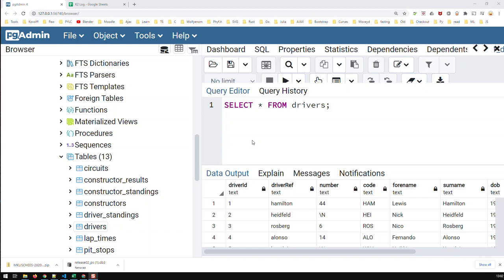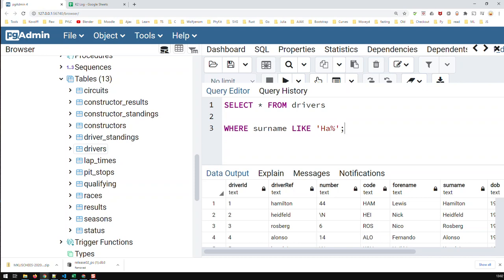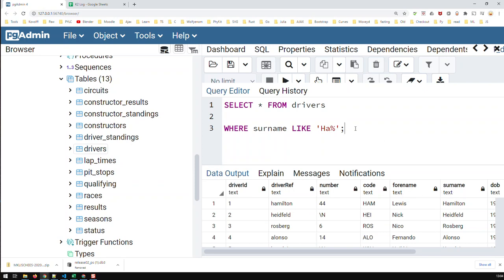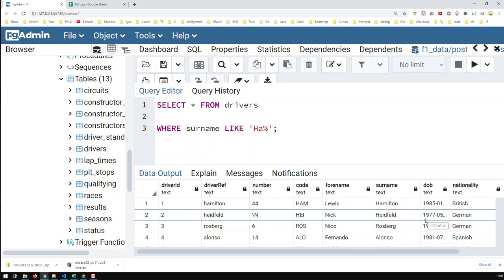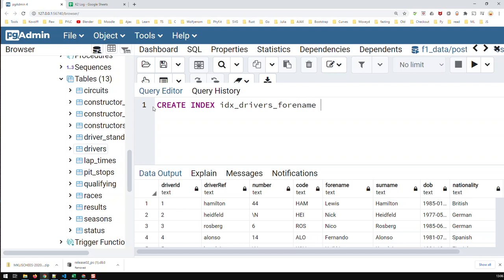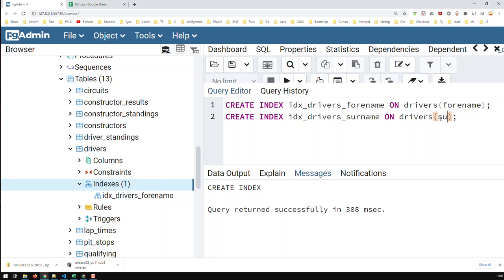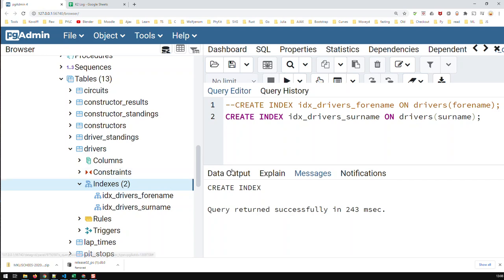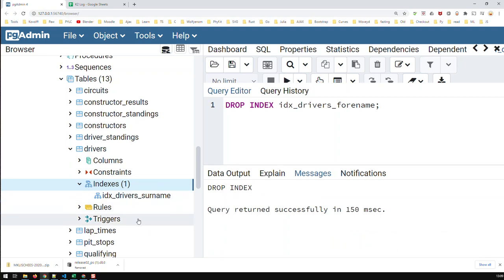Indexing in SQL | SQL Bits | Kovolff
SQL indices accelerate queries

Indexing in SQL take the following form:
CREATE INDEX index_name ON table_name (field_name)
i.e. CREATE INDEX idx_driver_forename ON drivers (forename);

To delete an Index: DROP INDEX index_name;
z.B. DROP INDEX idx_driver_forename;